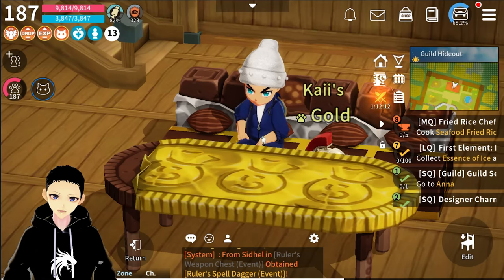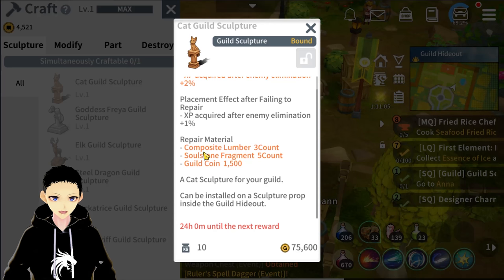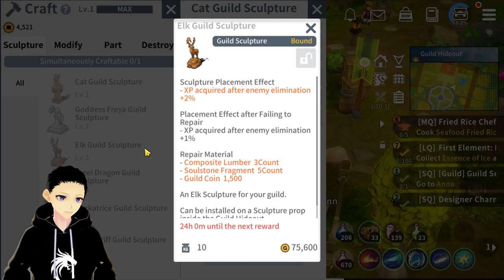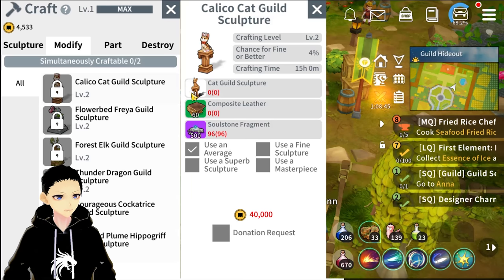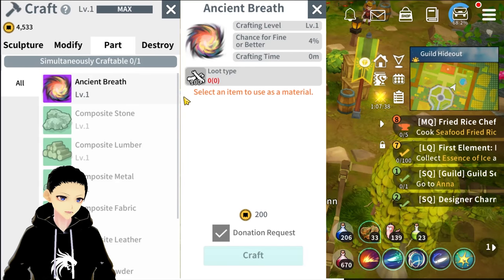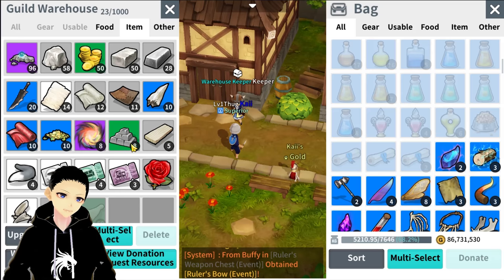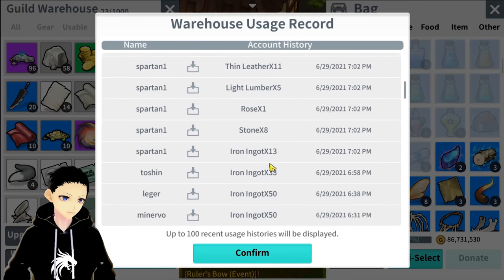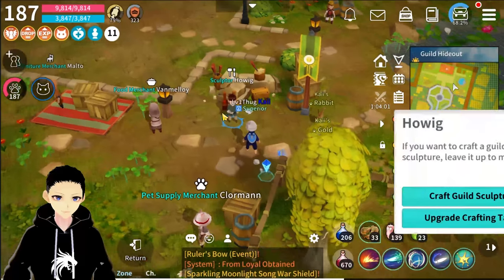How to Craft Guild Sculptures! Moonlight Sculptor MMO!